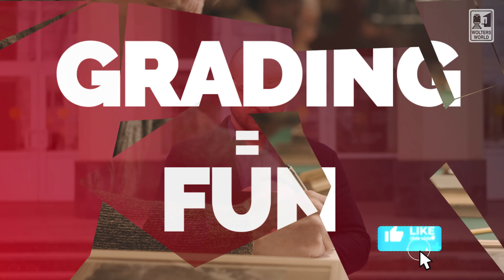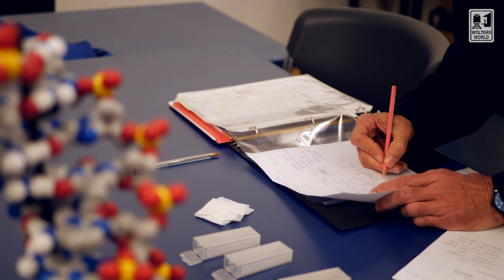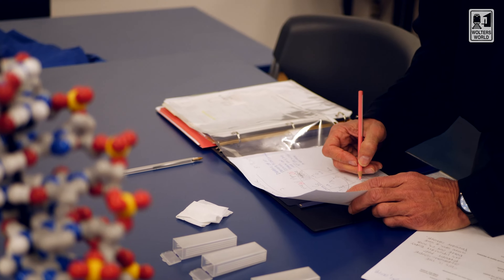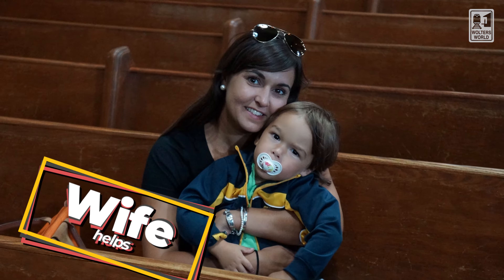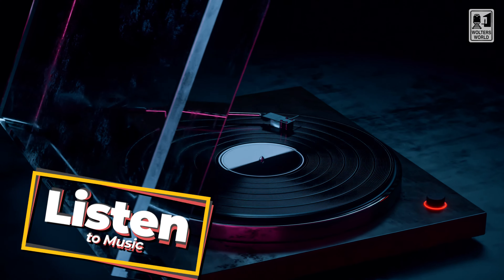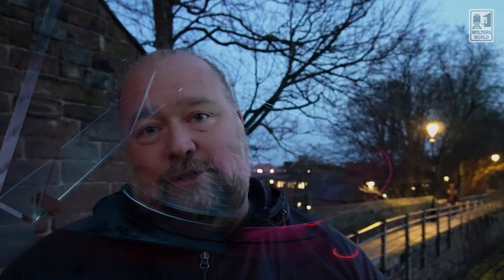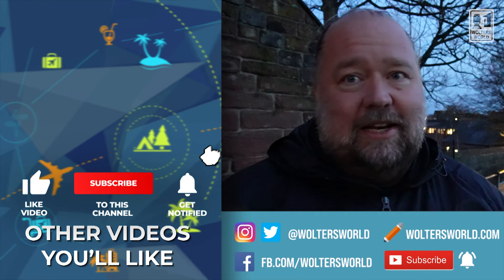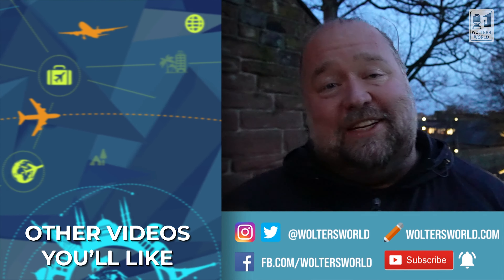How to Make Grading Fun for Professors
This week's question asks about grading when you are a college professor and asking what we do to have fun while we grade. Here are a few things that I do to make grading a bit more fun.
Filmed in England
Copyright Mark Wolters 2023

Grab some of the gear we use to film our Professor Wolters videos.

Microsoft Surface: We travel with a Microsoft Surface everywhere we go. I edit my videos on it & use it to backup my pictures and vides while we travel. It’s light and the best travel laptop on the market in my opinion.

Lights: Mount Dog 18’ Ring Light Kit. It will light up your filming space so your videos will look clearer and film better. We started using it and it makes all the difference.

Sony Alpha Camera: We use Sony Alpha series cameras to film our videos. They are compact so you don’t look like a super tourist when you take great pictures and videos while you film on location.

Manfrotto Tripod: We use Manfrotto Tripods. They are compact, travel well, and honestly I would not use another tripod for my nice cameras.